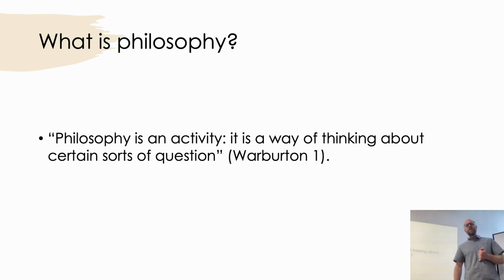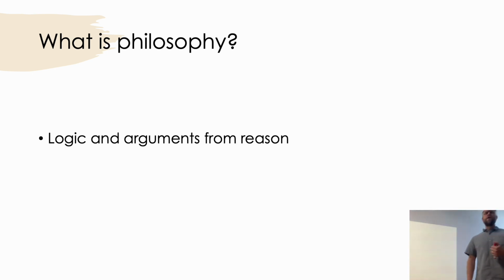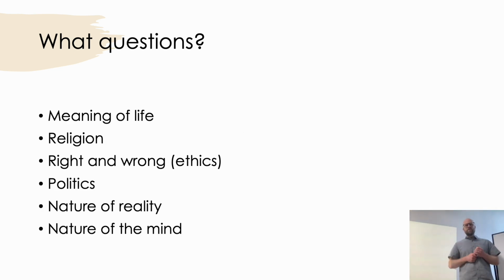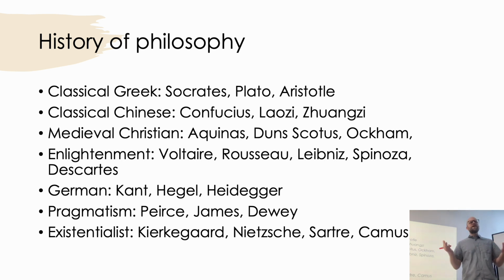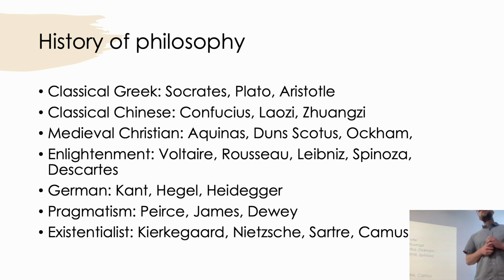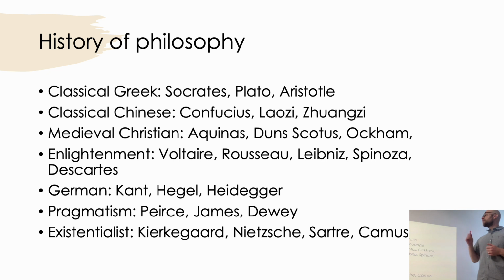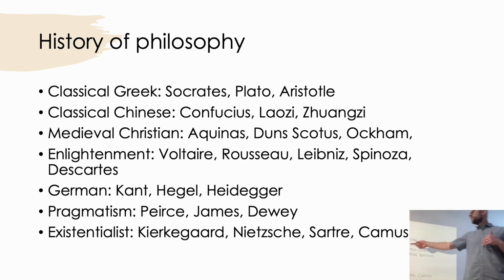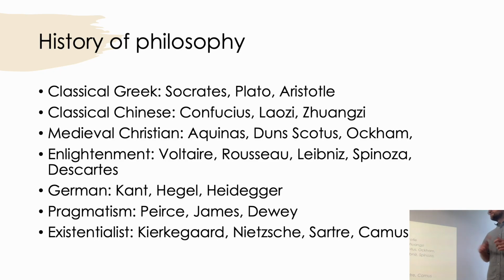1 Intro to Philosophy